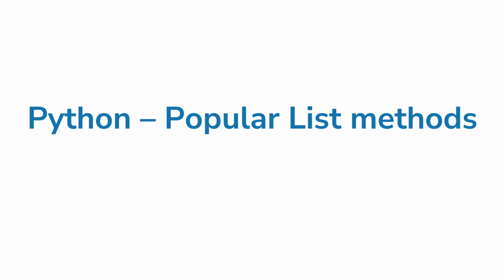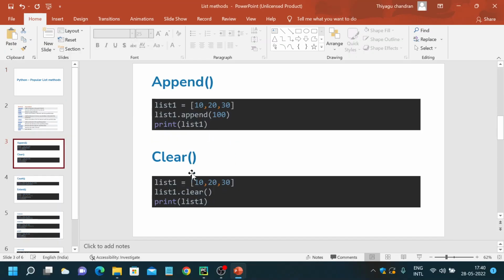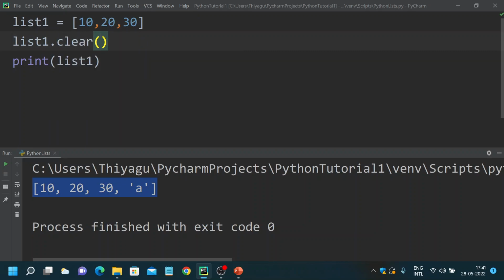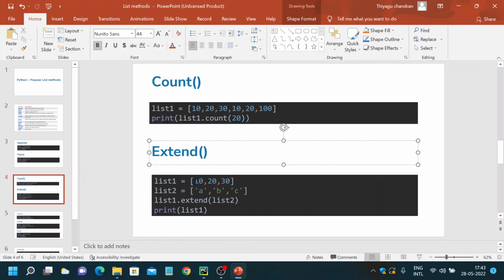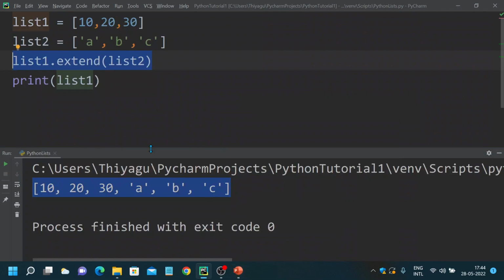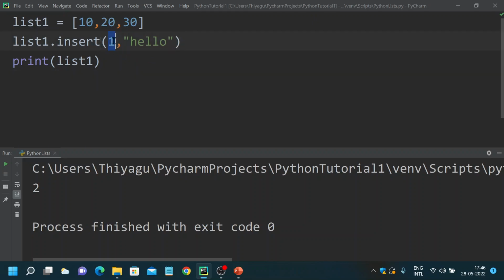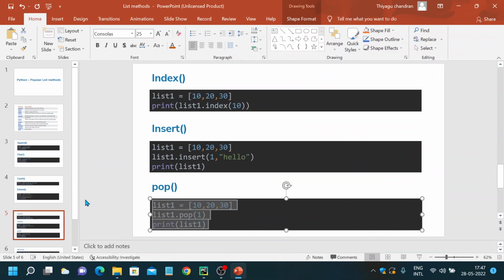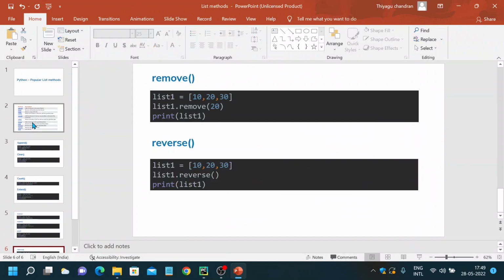Python commonly used List methods ( ) | An IT Professional | Python Beginner Tutorials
This is part 6 of introductory python tutorial about Python Lists. This video focuses on few popular methods used with Lists